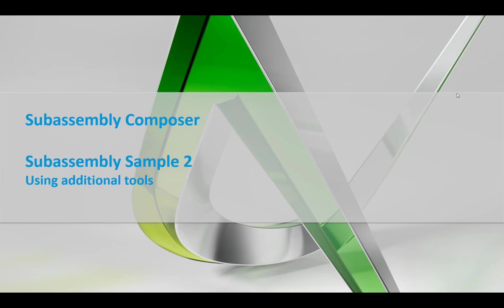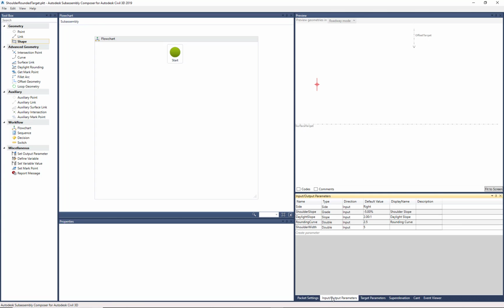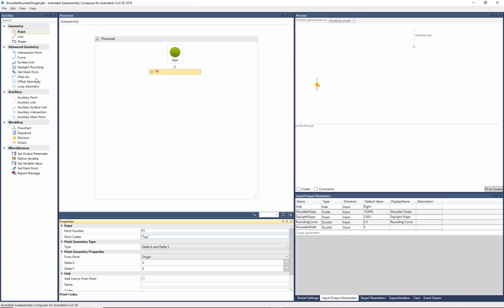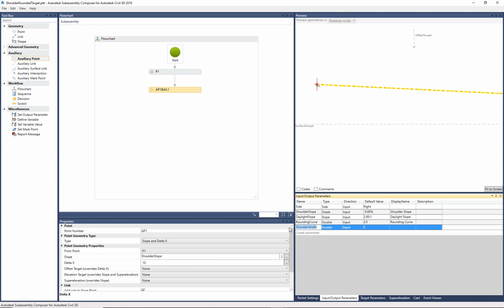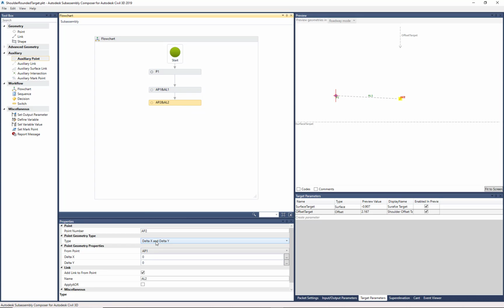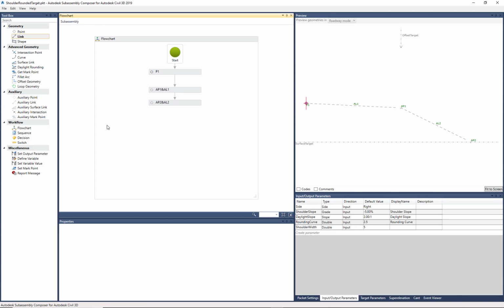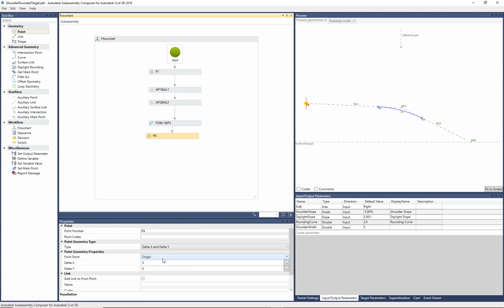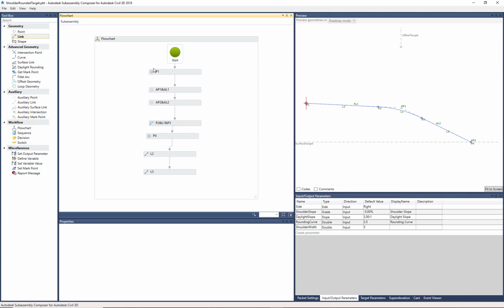4-SAC Sample 2 -Additional Tools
🎥 Check out the latest installment in our Subassembly Composer Album video series! In Video #4, we're diving into Civil 3D's SAC Sample 2 & exploring the additional tools it offers. This episode is packed with tips & tricks to enhance your workflow & maximize the potential of Civil 3D’s subassembly tools. 🚀💡